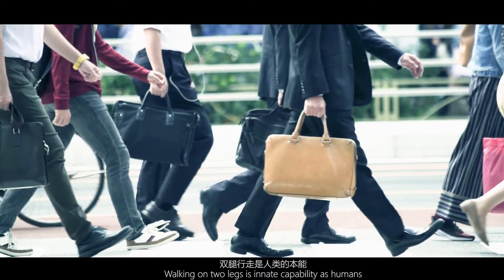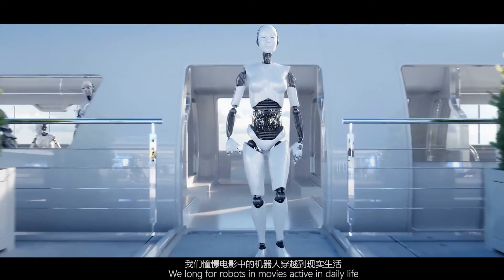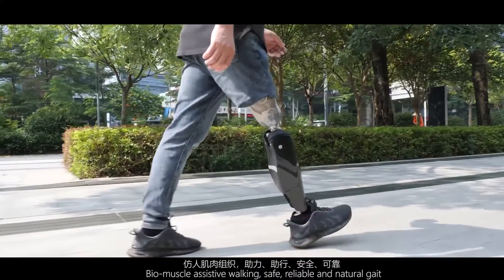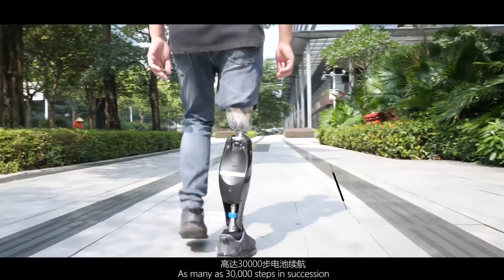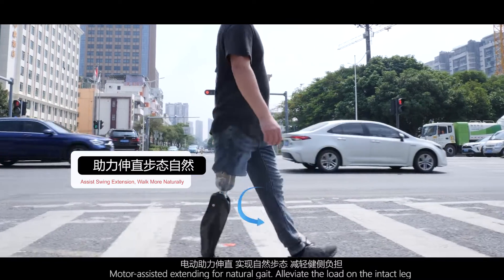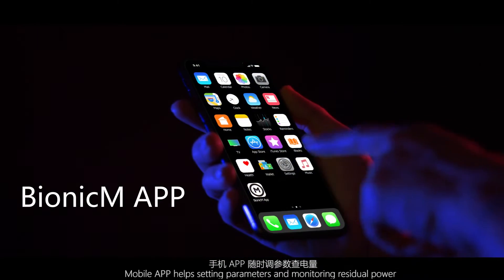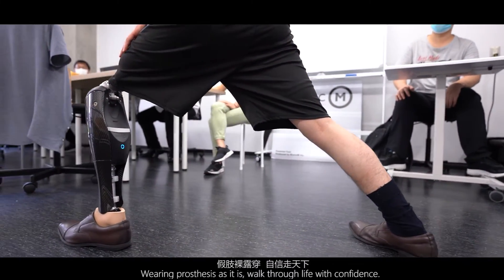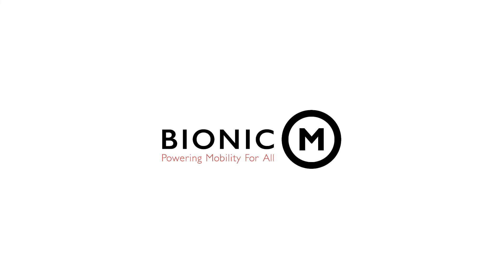Bio Leg: A Powered Prosthesis of BionicM Inc.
This is latest product movie of Bio Leg, a powered prosthesis of BionicM Inc, a startup spin off from The Univerisity of Tokyo. The core technology and each function of Bio Leg is introduced in this short movie. We believe that it will improve the mobility of above knee amputee.